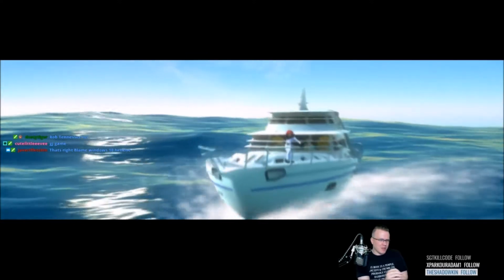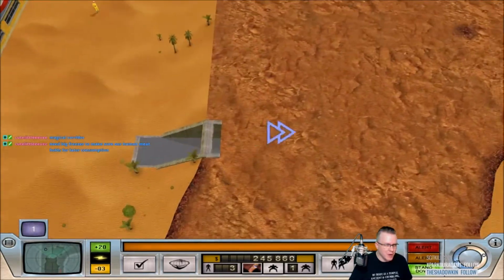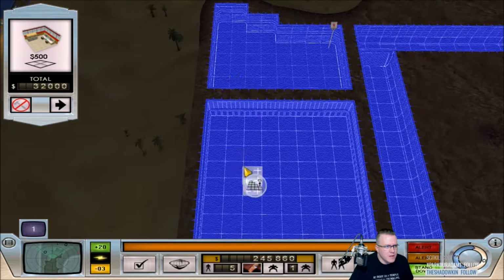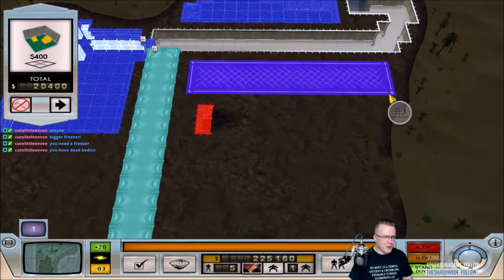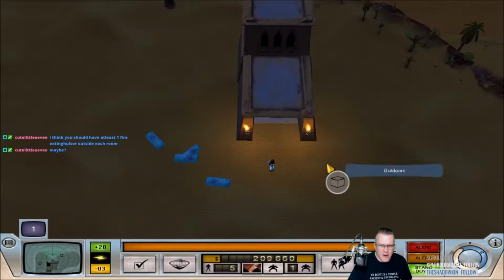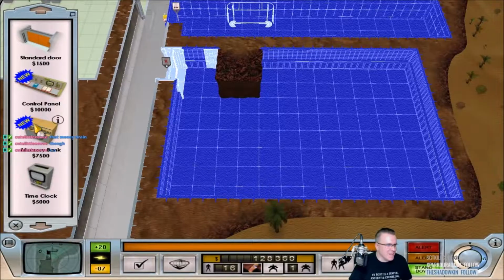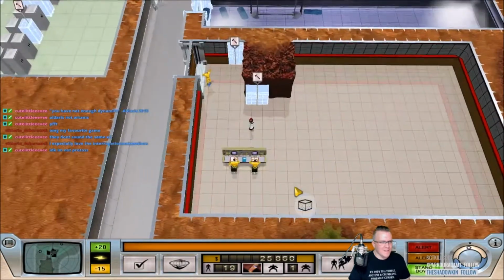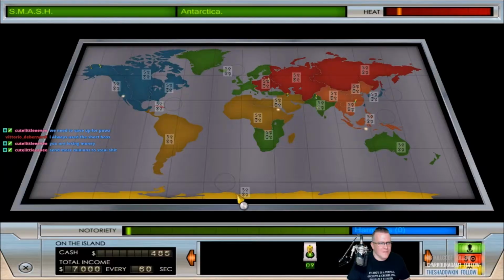Evil Genius Ep.2 - Alexis Goes On Vacation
Evil Genius is a game Elixir Studios, published by Vivendi Universal Games, and now owned by Rebellion Developments. It was released in 2004, but it has stood the test of time to be one of my all time favorite games. Inspired by spy thrillers like James Bond, it is set in an alternative 1960's/70's era, and plays a lot like Dungeon Keeper.